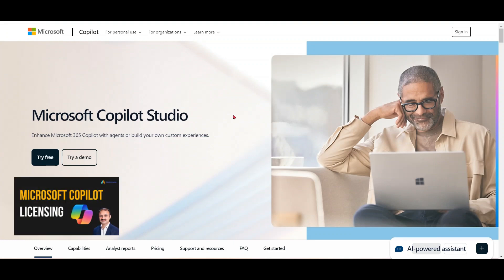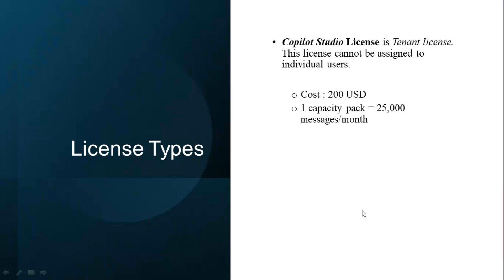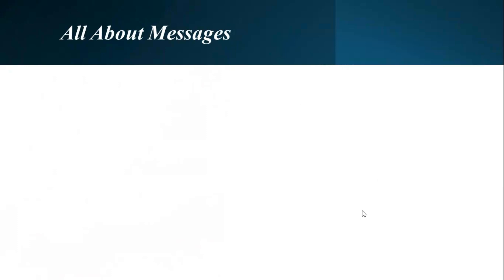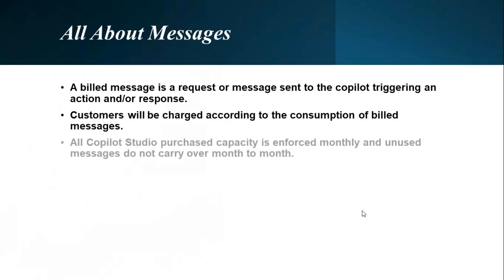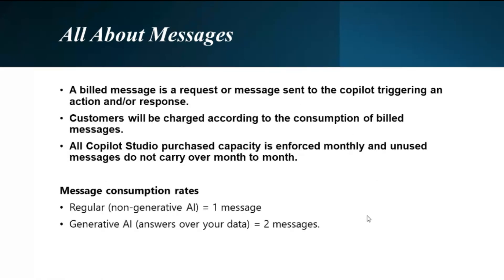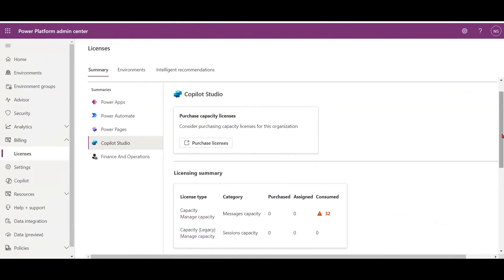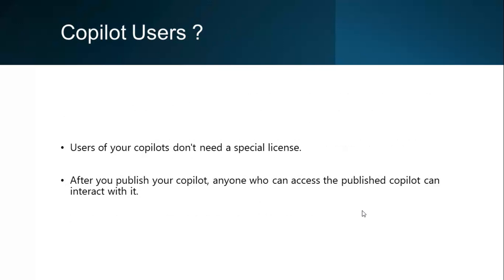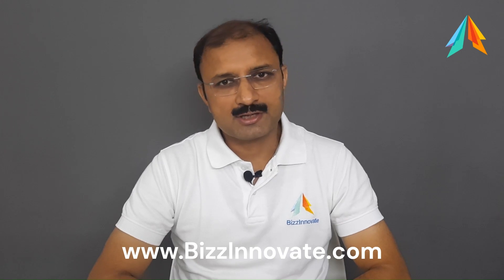Copilot Studio Licensing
This Video Explain Licensing in Copilot Studio , Copilot Studio Pricing
1. What is a Copilot Studio License?
The Copilot Studio License is a tenant license that cannot be assigned to individual users.
2. What is a Copilot Studio User License?
This license is assigned to individual users who need access to create and manage copilots.
3. How is the message capacity determined?
One capacity pack allows for 25,000 messages per month.
4. What counts as a message?
A billed message is a request or message sent to the copilot that triggers an action and/or response. Customers will be charged based on the consumption of billed messages.
5. What are the message consumption rates?
Regular (non-generative AI): 1 message
Generative AI (answers over your data): 2 messages
6. Does unused message capacity carry over to the next month?
No, all Copilot Studio purchased capacity is enforced monthly and unused messages do not carry over month to month.
7. Do users of my copilots need a special license?
No, users of your copilots do not need a special license. Once you publish your copilot, anyone who can access it can interact with it.